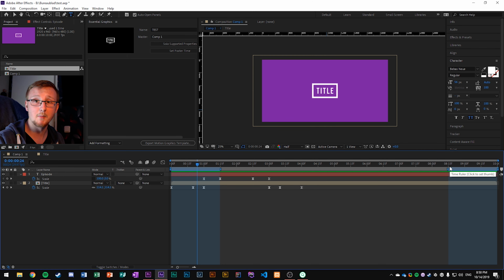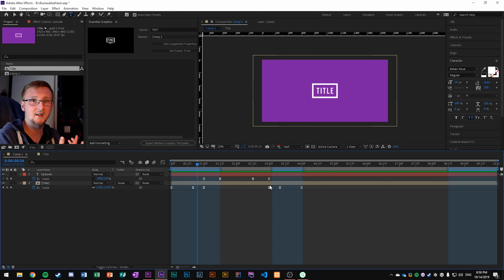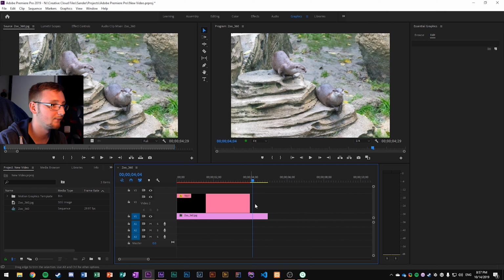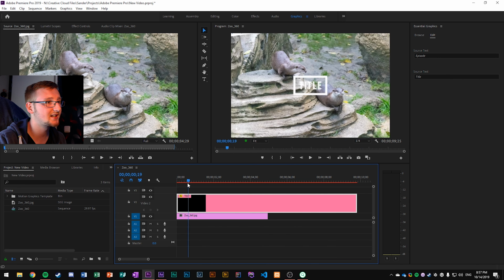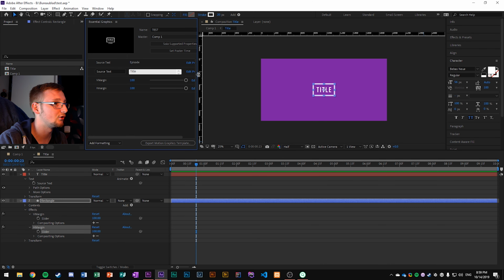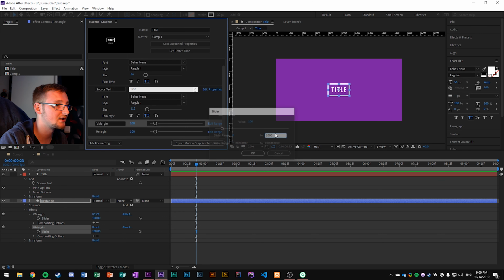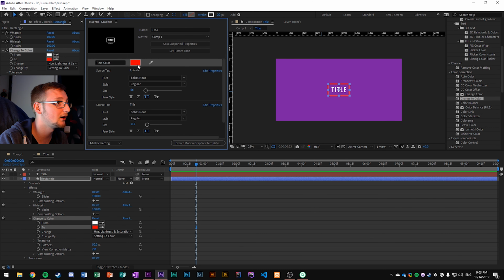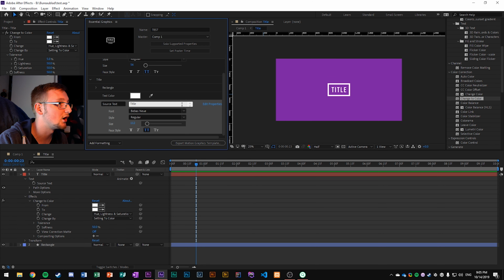After Effects - Responsive Animation + Essential Graphics!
In this video I will show you how to make responsive animations, as well as Essential Graphics Templates in Adobe After Effects that you can use in Adobe Premiere Pro! After Effects might be intimidating but it is VERY cool and very simple in reality!

Links▼